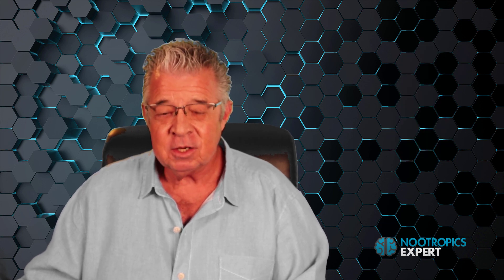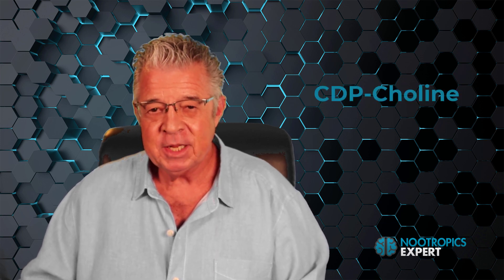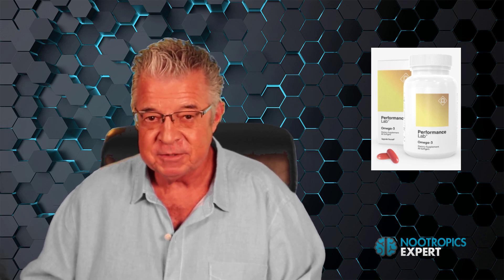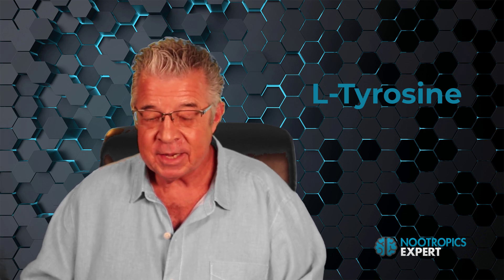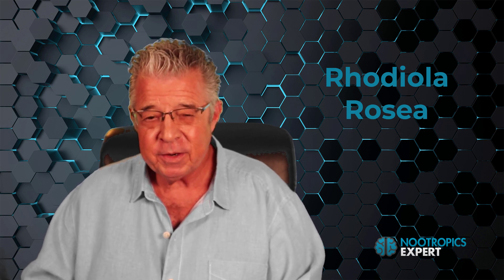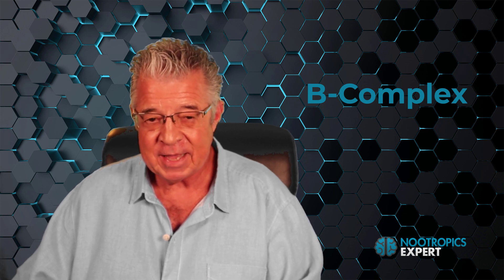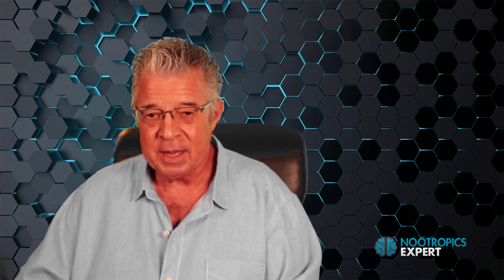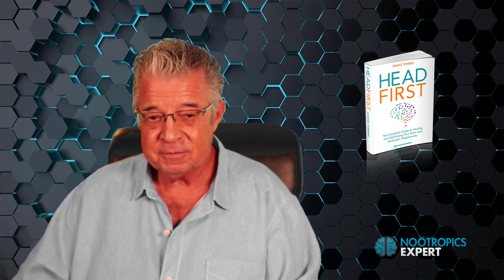Best Nootropics for 2022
In this video, you'll learn what I consider to be the best nootropics for 2022.

If you are new to nootropics this video may provide some ideas for you to consider trying in your nootropic stack.

And if you are an experienced neurohacker, hopefully I'll offer some ideas you may not have considered before for your stack.

I've been hacking my brain for over 15 years. So like many who have used nootropics for a while, I have some favorites that carry over from year to year. Once you find something that works you keep on using it.

But now and then you come across something new that you've not considered before. Or new circumstances in your life or health demand something new.

You'll discover a couple of new nootropics in the stack I detail in this video that are different from 2021.

One specifically aimed at dealing with COVID-19. And the other to counter the fatigue brought on by the challenges we've had to deal with.

My hope is by watching this video, you'll get some ideas on improving your own nootropic stack. And finish up 2022 as your best year ever!

00:00 The beginning
00:27 The Best Nootropics for 2022 intro
02:14 Acetyl-L-Carnitine (ALCAR)
02:53 Aniracetam
03:44 Bacopa Monnieri
04:31 Caffeine
05:16 CDP-Choline (Citicoline)
06:09 DHA
07:50 Lion’s Mane Mushroom
08:34 Quercetin & COVID-19
09:45 L-Tyrosine
10:46 Best nootroprics for ADD/ADHD
10:50 Phosphatidylserine (PS)
11:36 PIne Bark Extract
12:38 Rhodiola Rosea
13:52 Sulbutiamine
14:52 L-Theanine
16:06 Vitamin B Complex
17:42 Check Your Oil - Fat- vs. Water-Soluble nootropics
18:38 Summary - Best Nootropics for 2022

For a full transcript of this video on the Best Nootropics for 2022, go The original and updated page for this year has live links that will take you through to a full review of each of the nootropic supplements mentioned in this video.

My book "Head First - The Complete Guide to Healing & Optimizing Your Brain with Nootropic Supplements" is almost 600-pages. And the best guide for fixing and optimizing your brain on the planet. Get your copy of Head First here for only $37

If you could use some help choosing the right nootropics or figuring out how to deal with your own brain health issues, consider booking a personal consultation with me